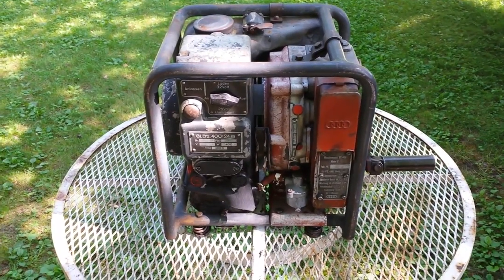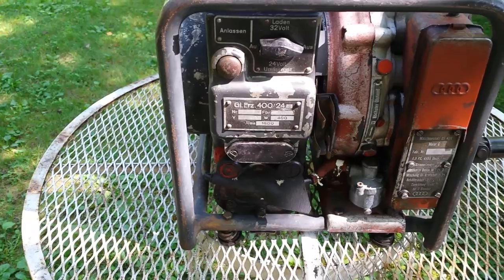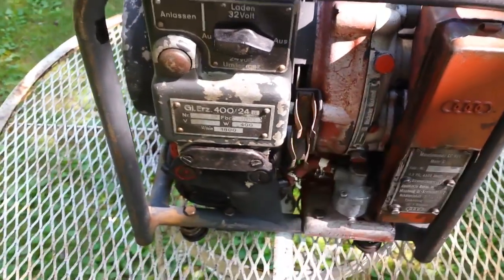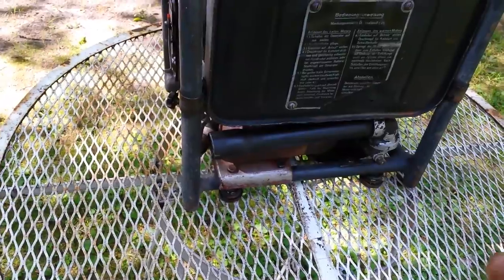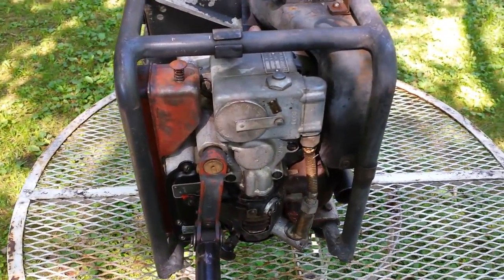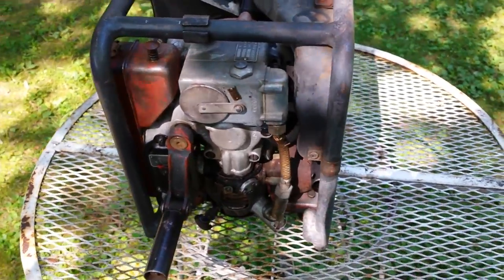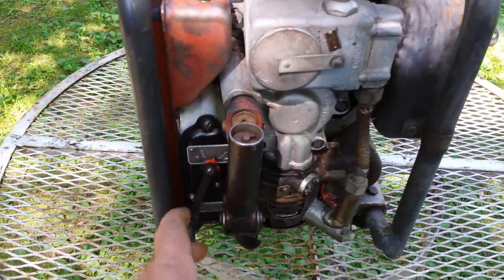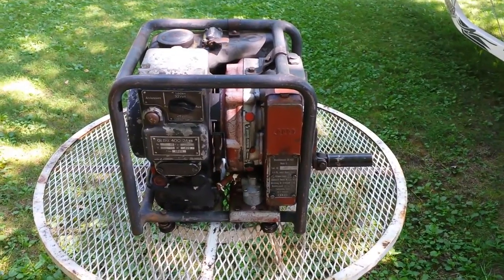"Auto Union A-G" GG400/24 2cycle generator